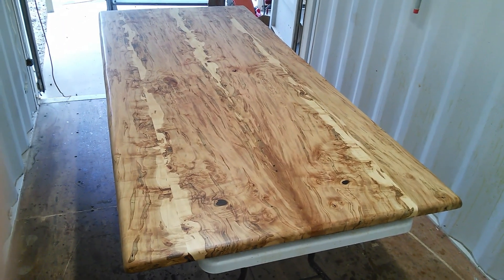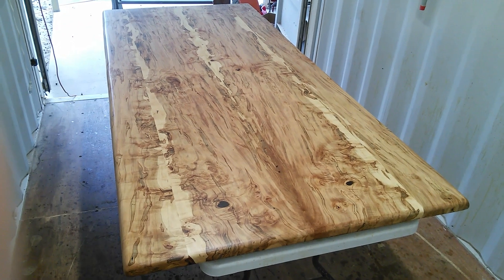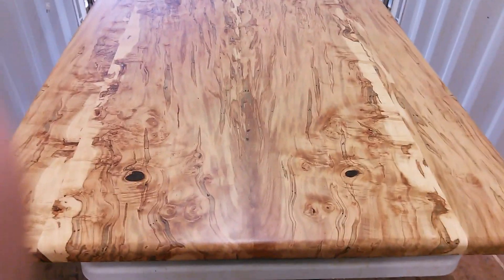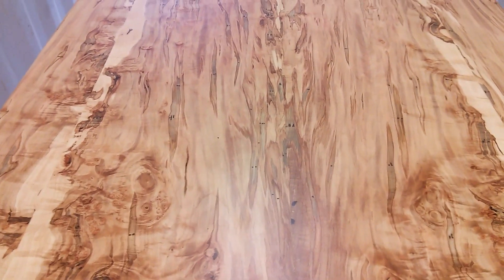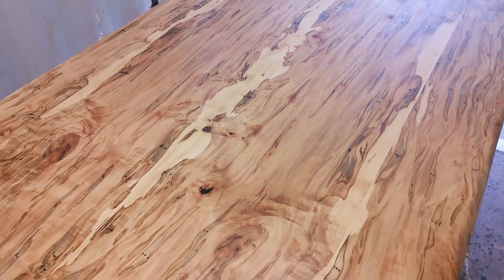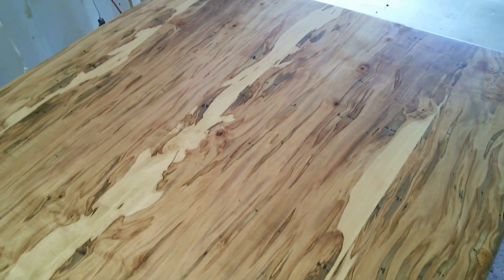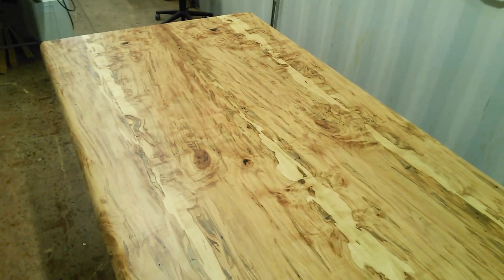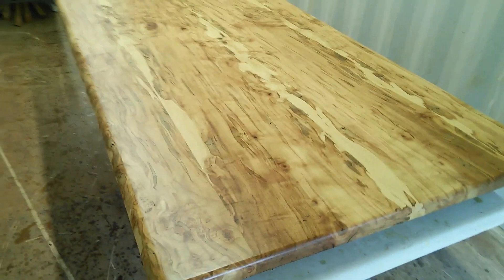Ambrosia Maple table 44x94